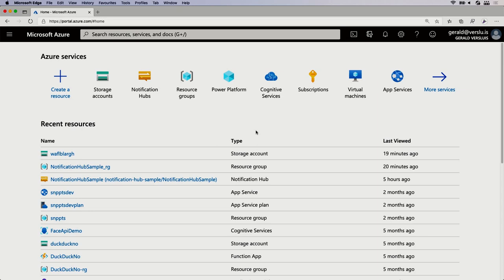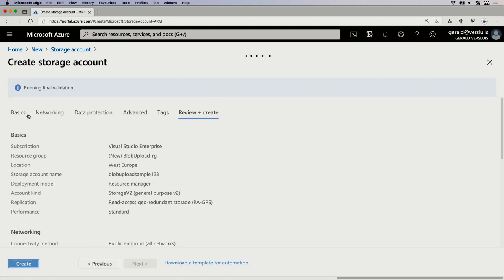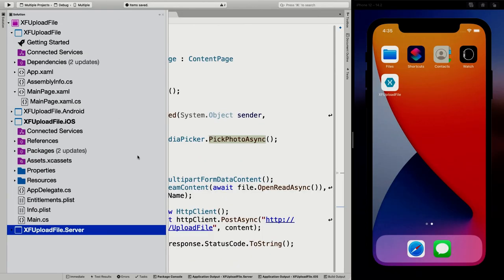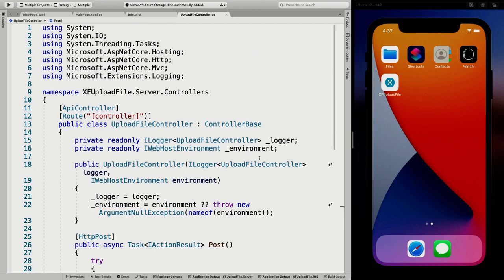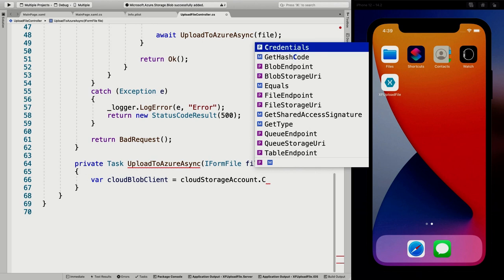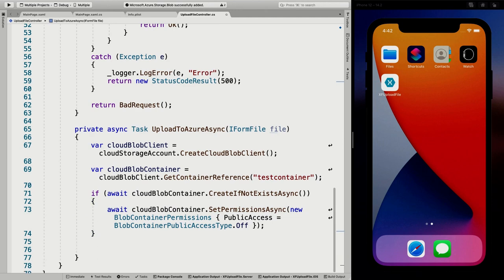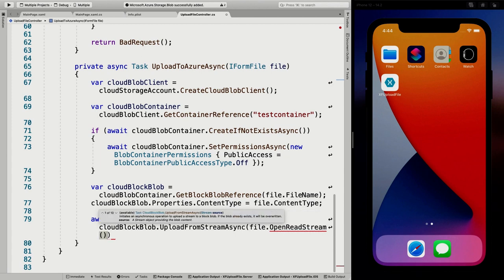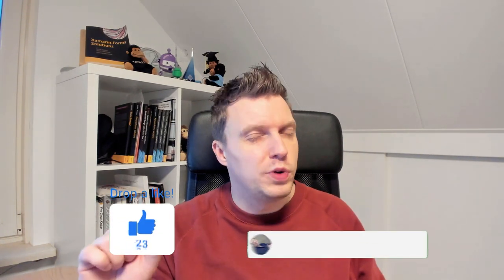This is How You Upload a File To Azure Blob Storage from ASP.NET Core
In another video I show you how to upload a file from your Xamarin.Forms app to an ASP.NET Core Web API. In this video, we will take it a step further and not only save that file locally, but also upload it to an Azure Storage Account. In a Container we will store the file that is uploaded from a device, to ASP.NET Core onto Azure. Fully end-to-end C# and awesome!

⏱ Timestamps
0:00 Intro
0:35 Setup Storage Account in Azure Portal
4:20 Get Access Keys (Needed to Upload!)
4:50 Sample App Outline
6:20 Install Microsoft Azure Storage Blob Nuget Package
6:55 Implement Blob Storage Upload Code
13:25 Running the Sample Project
14:54 Outro